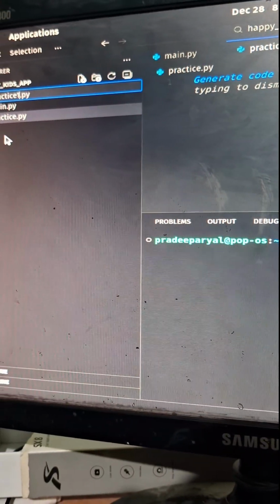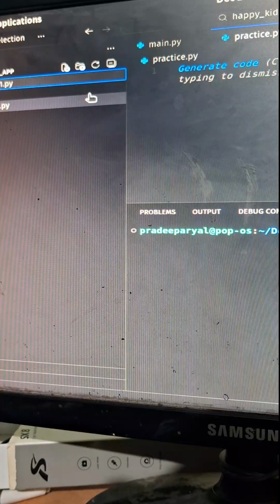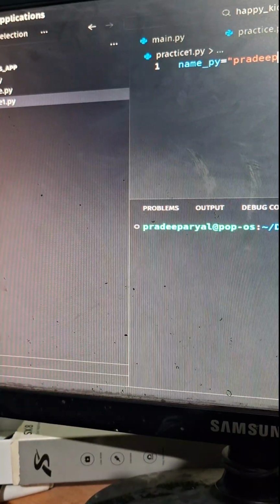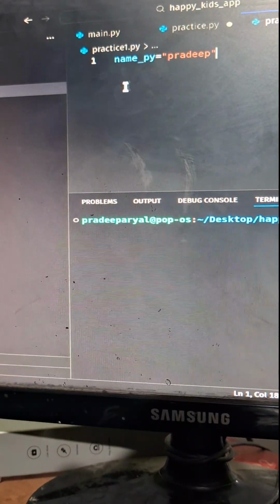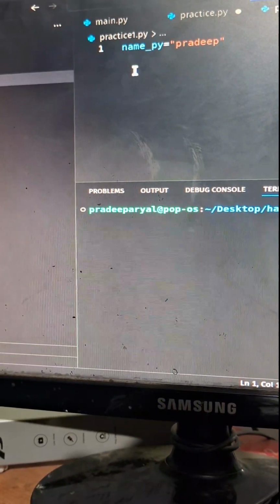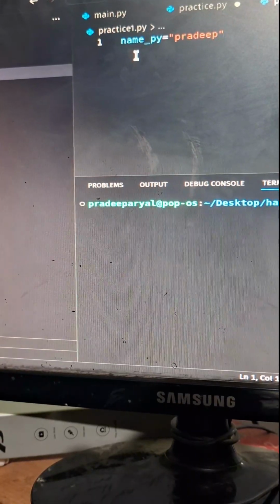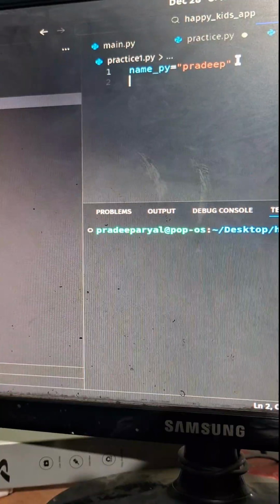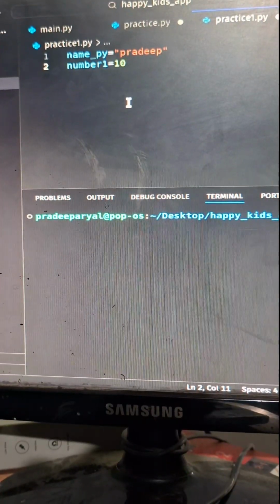Python for Beginners-Variables in Python (Explained in 5 Minutes!)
​👋 Are you ready to learn?
Welcome to the easiest way to learn Python! In this video, we answer the big question: What is a Variable?
​If you think coding is hard, think again! We are going to learn this like we are playing a game.
​📦 What is a Variable? (The "Box" Analogy)
​Imagine you are moving houses. You have a lot of stuff, so you get a cardboard box.
​You put your toys inside the box.
​You write "TOYS" on the outside of the box with a marker.
​In Python, that Box is a Variable.
​The Label on the box is the Variable Name.
​The Stuff inside the box is the Data (Information).
​💻 Let's Look at the Code
​Here is how we write it in Python. It is simpler than English!